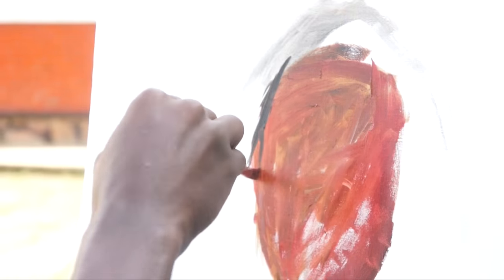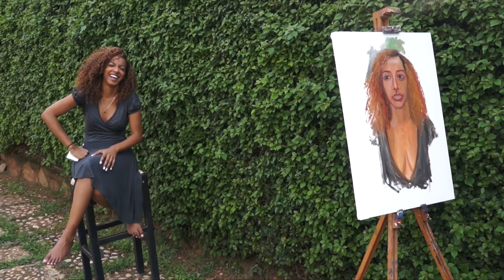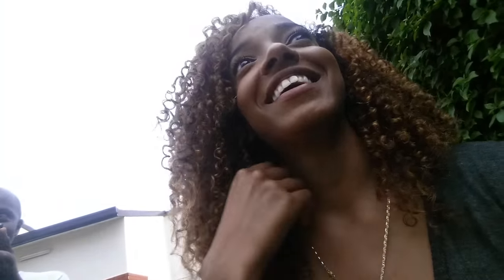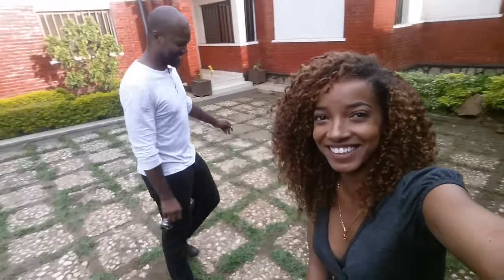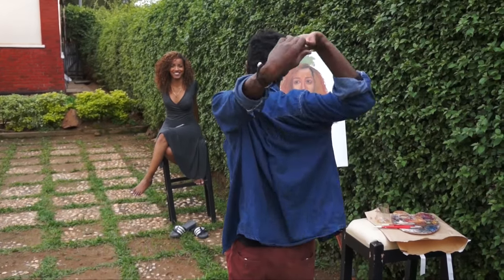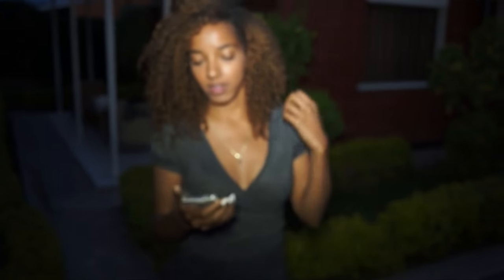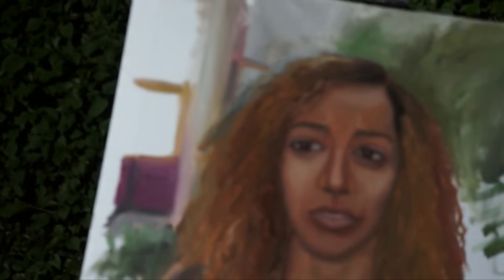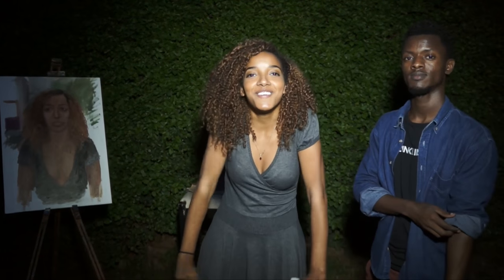Live Painting Session with Manzi Jackson!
and follow him on Instagram! -- @manzijackson

Letherette - Brown Lounge Volume 2 DJ Mix
CHINAH - We Go Back (Jarami Remix ft. Skizzy Mars)

xox